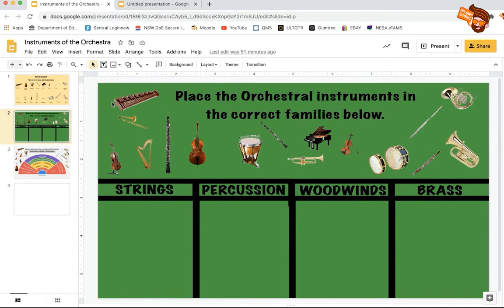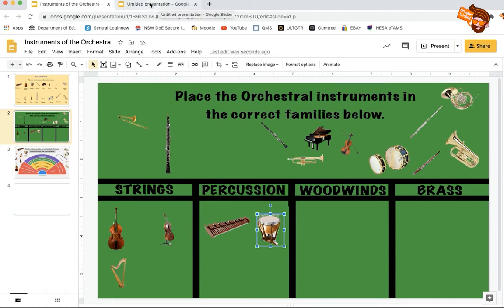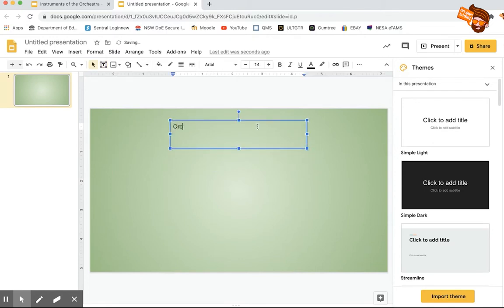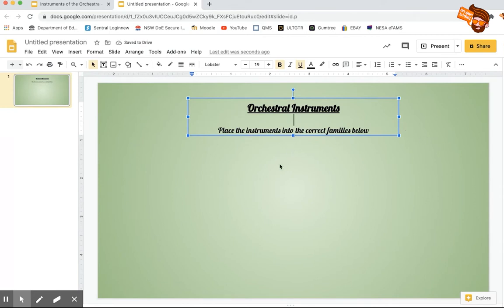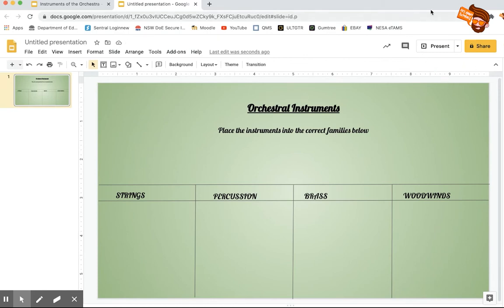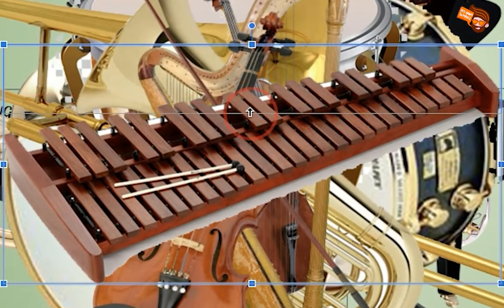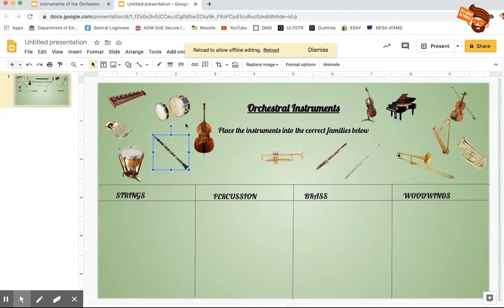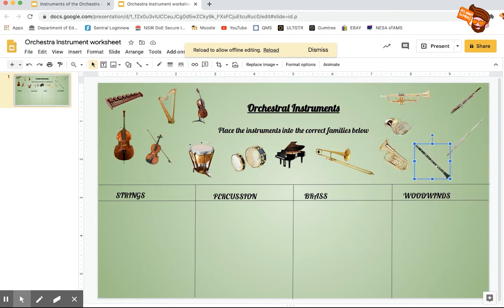How to make an Interactive Worksheet in Google Slides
In this video I show you how to make an Interactive Worksheet for your students using Google Slides.
Leave on the Light by Fingers
The World to Change by Fingers
Under a Shibuya Sky by The Good Place